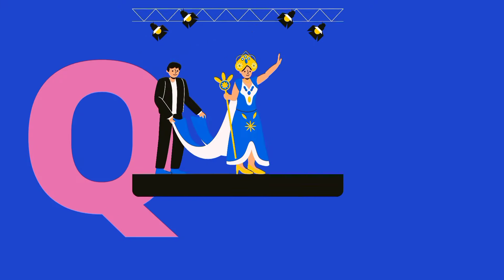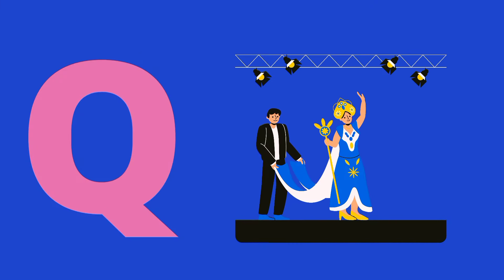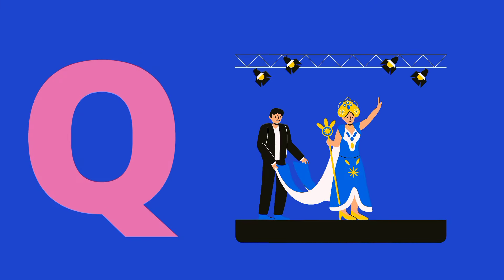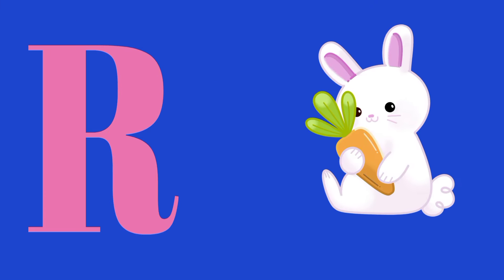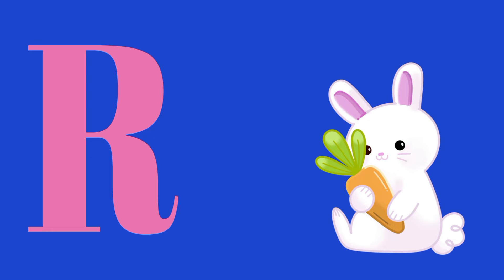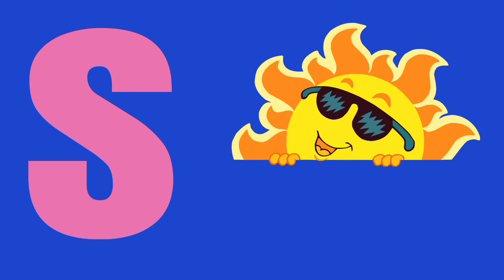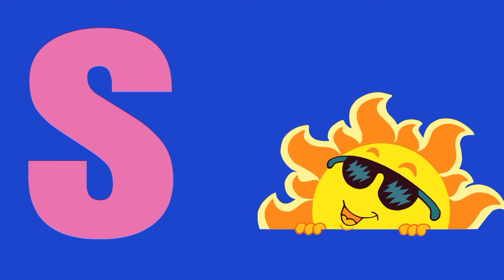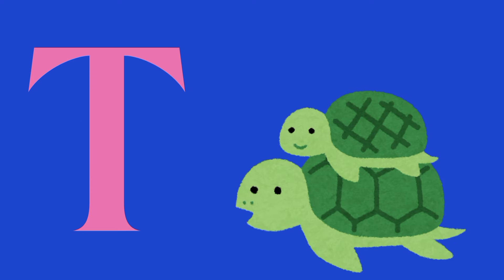animals song for kids | English alphabet